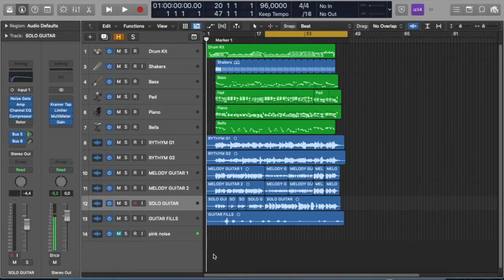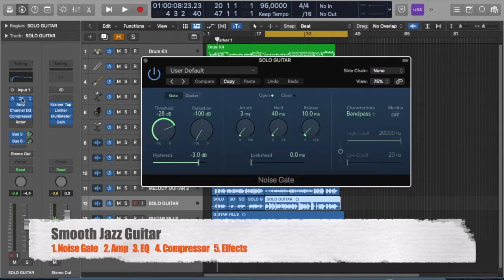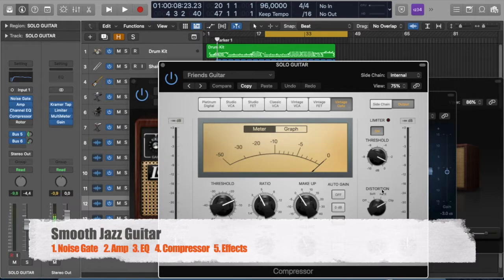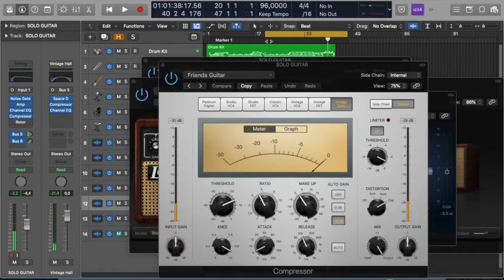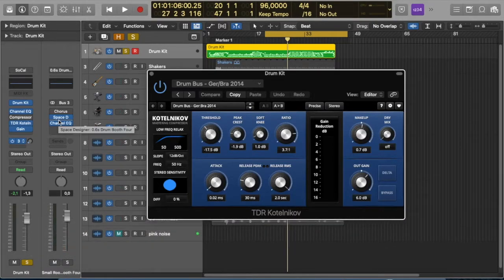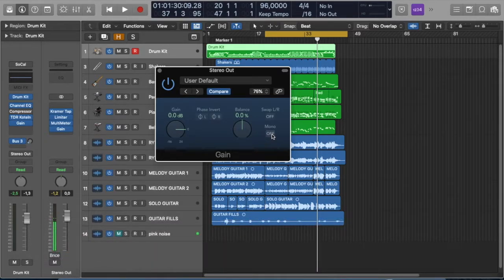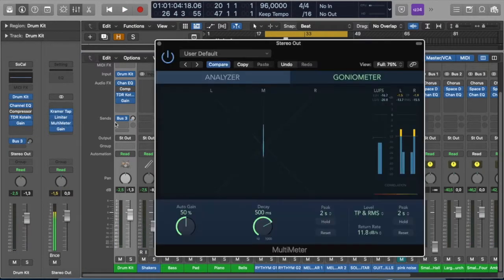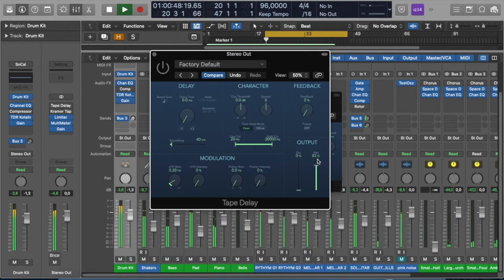Smooth Jazz Tips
Need some mix tips for smooth jazz?  You're in the right place.  RAPP CEO Bronwen take's you through her mix.  Want to give it a go yourself?  You can download the separates @ Enjoy!